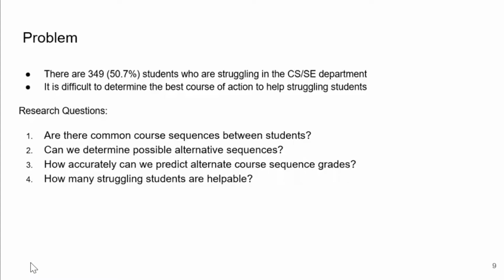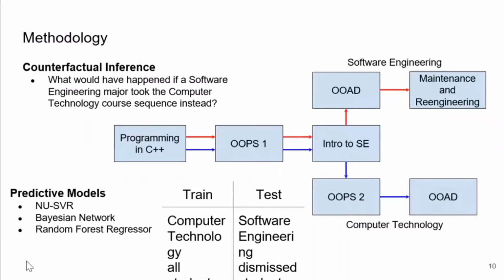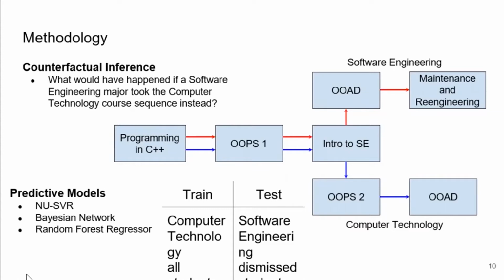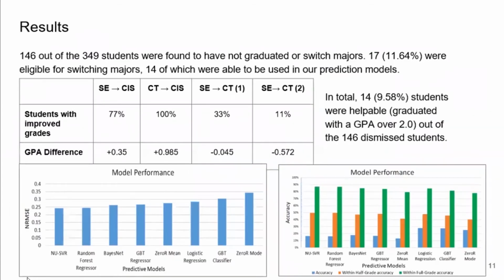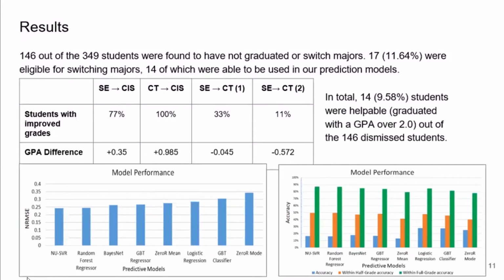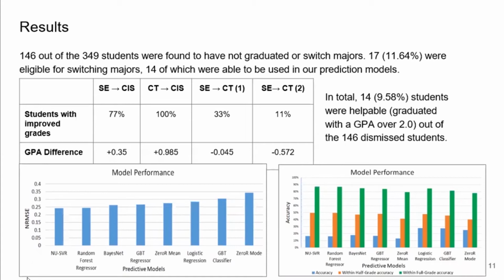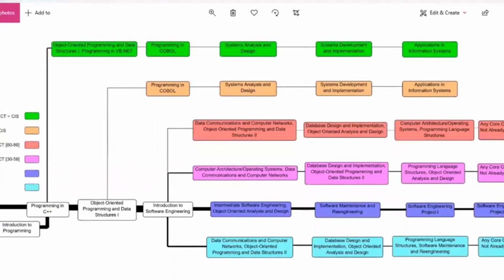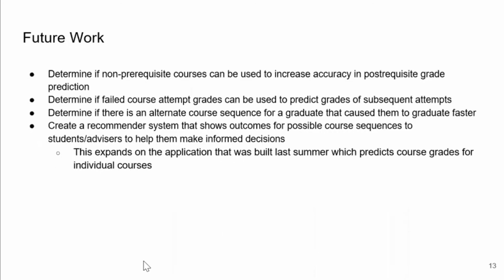STUDENT PRESENTATION: Applying Counterfactual Inference Using Predictive Models to Help Students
UW-Platteville’s Chris Kott, Zachary Meyer, Lincoln Schroder and Nicholas Tiede present research during the WiSys SPARK Symposium Virtual Series: Student Research & Innovation Showcase.

ABSTRACT: The purpose of this research is to provide data and tools necessary for students and faculty advisors to determine alternative course sequences for helpable students who are struggling on their current course sequences. We build upon last summer's work, where several machine-learning models were created to accurately predict if a student is going to struggle. The dataset we used consists of historical grade data mined from UW-Platteville graduates and withdrawals between the years 2013 and 2018. Our research questions are the following: 1) Are there common course sequences between students, 2) Can we determine possible alternative sequences, 3) How accurately can we predict alternate course sequences grades, 4) Can students be helped with course sequences intervention, 5) How many struggling students are helpable. First, we verified last iteration models, replicated the results, and refined them for our goals. We then created several additional new models including random forest regressor, gradient boosted trees regressor, nu-support vector machine, and Bayesian network models to explore increased prediction performance. Common course sequences were determined through manually examining each student and using custom programs to find the most common course sequences. Our methods will generate alternate course sequences along with predicted grades for helpable students. The findings will provide advisors with possible alternative course sequences to assist struggling students, to improve GPA, time to graduate, and/or cost of education.

FACULTY ADVISOR: Dr. Douglas Selent

The WiSys SPARK Symposium, which was held virtual in 2020, honors research, innovation and entrepreneurship in the UW System. For more about the WiSys SPARK Symposium,